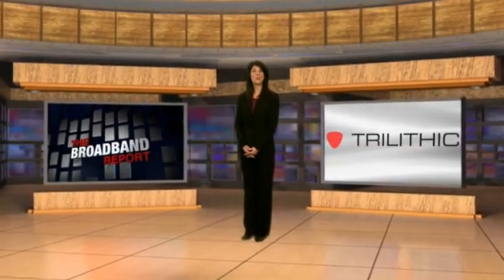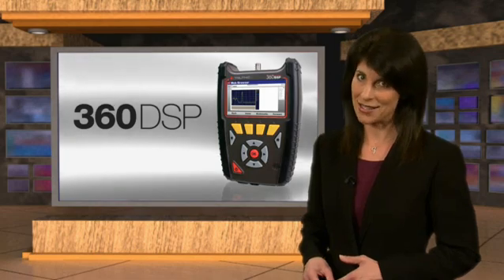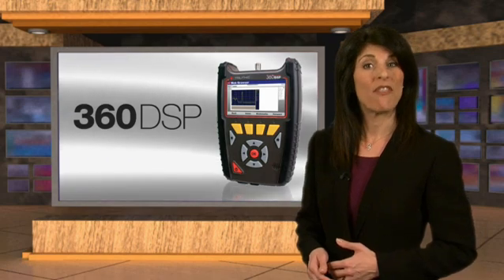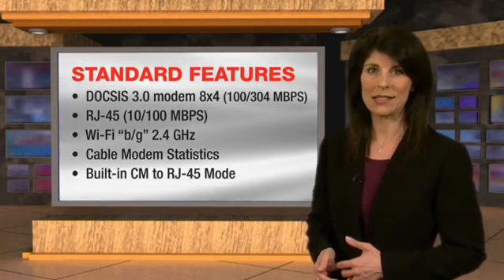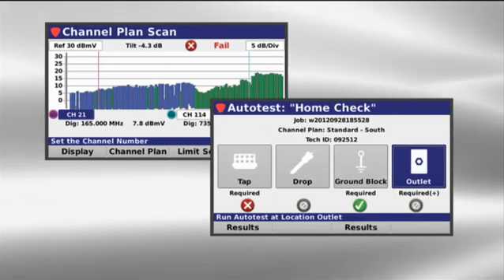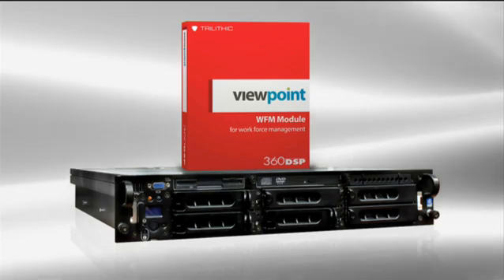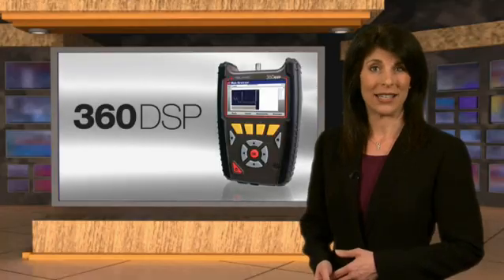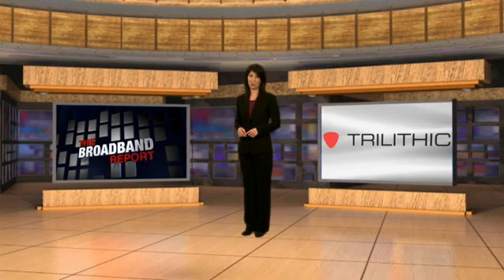Trilithic 360 DSP on the Broadband Report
This episode of The Broadband Report features the 360 DSP, Trilithic's solution for home certification.